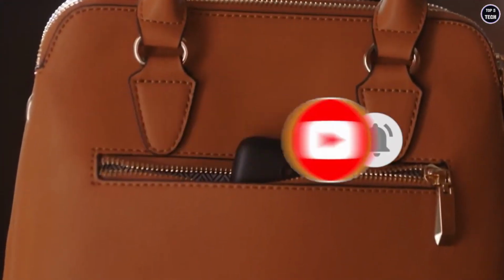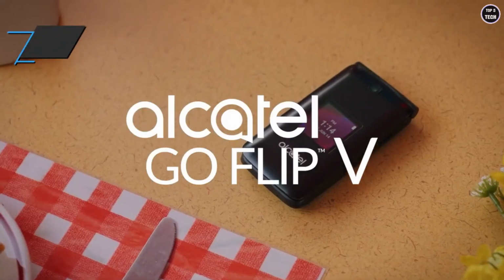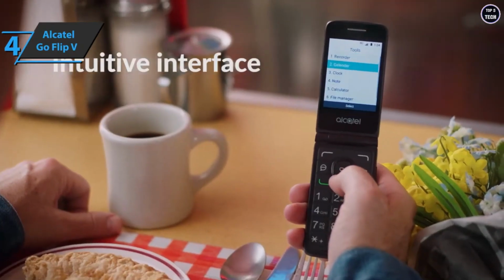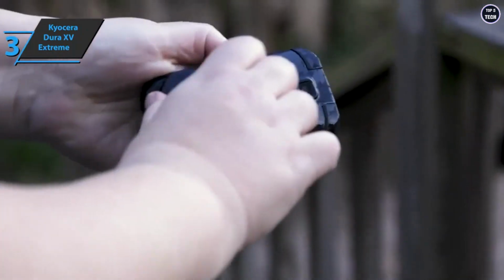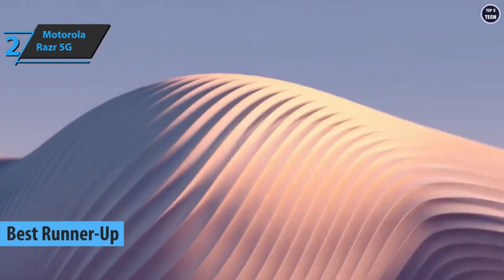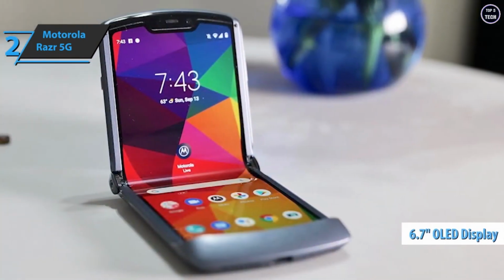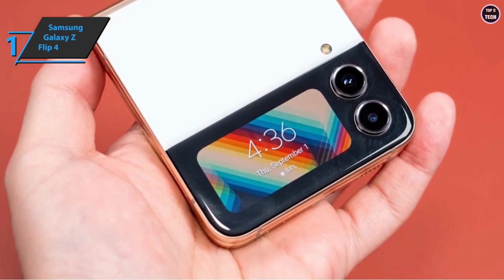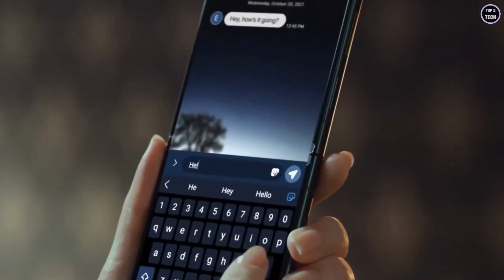Top 5 Flip Phones 2023 | Best Flip Phones 2023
~ Product Link ~
➜ 5. ZTE Cymbal Z-320
➜ 4. Alcatel Go Flip V
➜ 3. Kyocera Dura XV Extreme
➜ 2. Motorola Razr 5G
➜ 1. Samsung Galaxy Z Flip 4

► ZTE Cymbal Z-320 Flip Phone UNLOCKED (T-Mobile)
► Alcatel GO FLIP V 4051S Verizon 4G LTE
► Kyocera DuraXV Extreme E4810 16GB Verizon | Ultra-Rugged Flip Phone IP68 Rated | 4G LTE HD Voice| 5MP Camera | 1770mAh Battery
► Motorola Razr 5G | Unlocked | Made for US | 8/256GB | 48MP Camera | 2020 | Polished Graphite
► SAMSUNG Galaxy Z Flip 4 Cell Phone, Factory Unlocked Android Smartphone, 256GB, Flex Mode, Hands Free Camera, Compact, Foldable Design, Informative Cover Screen, US Version